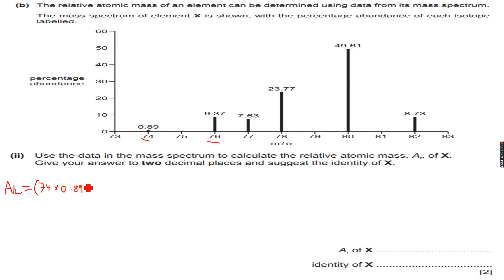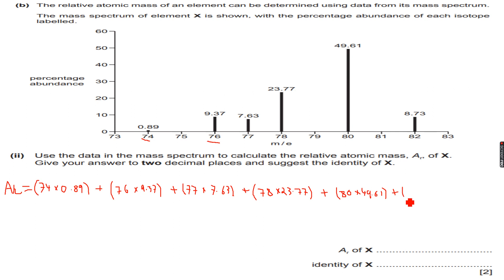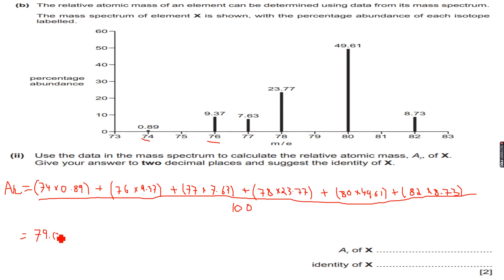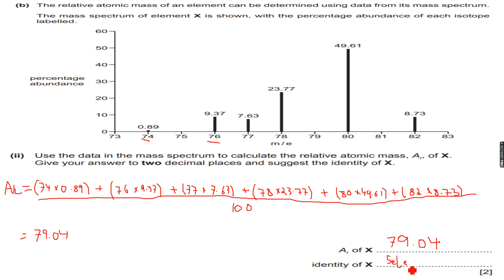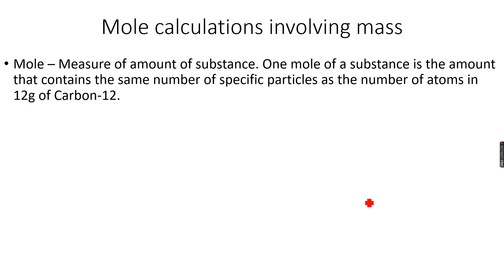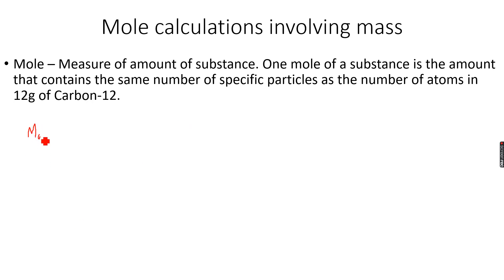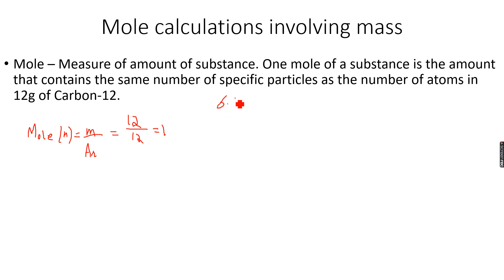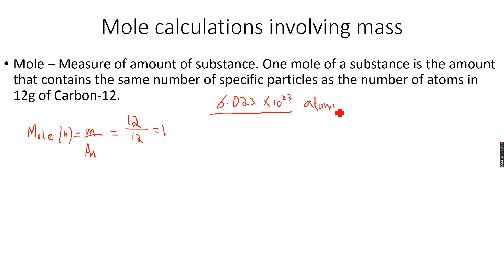AS-Level Chemistry: Moles and equations Part 6